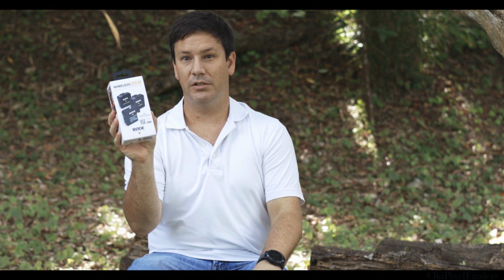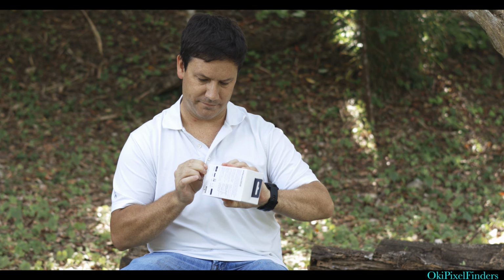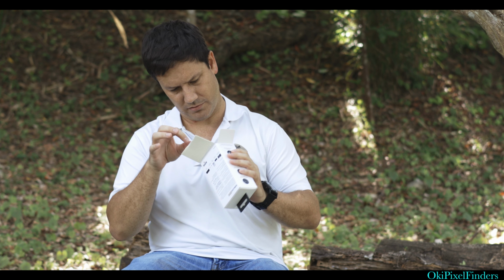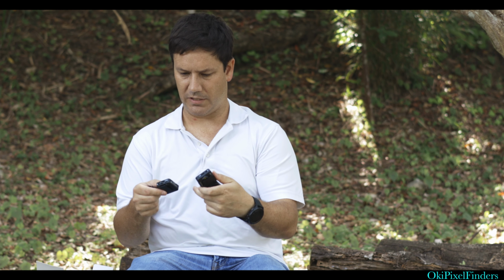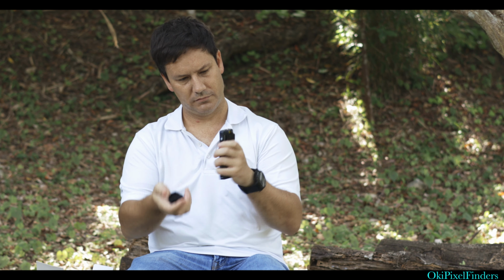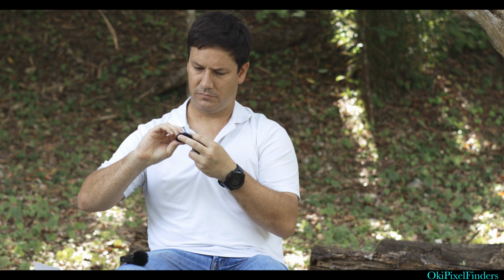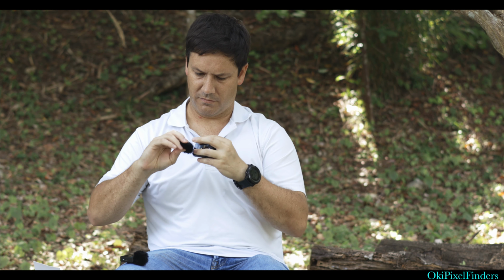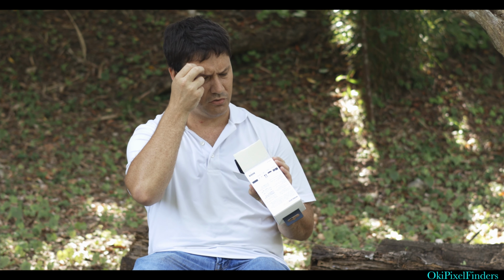Rode Wireless Go II - Box Opening and Quick Test. Better than the original? - OkiPixelFinders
We have been using the original Rode Wireless Go (Two of them).  They are brilliant wireless mics with a few major issues ( audio bleeding, sudden signal cutting) which is a big deal for run and gun shooting specially vlogging!

That was then, this is now!